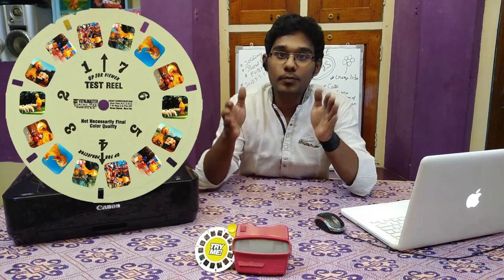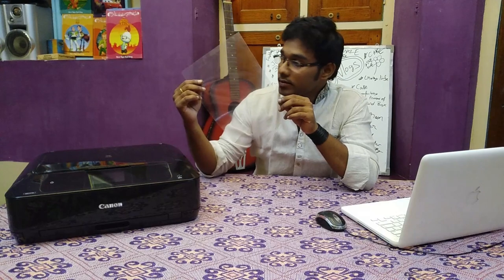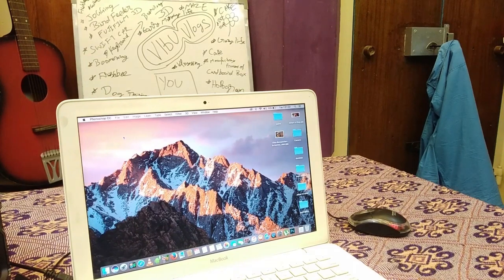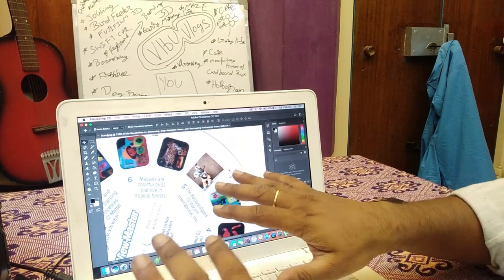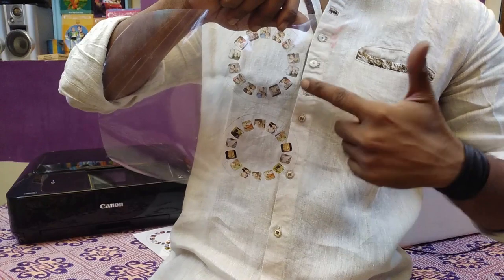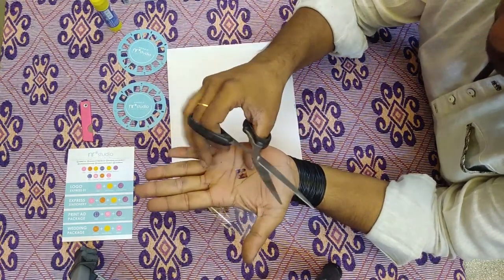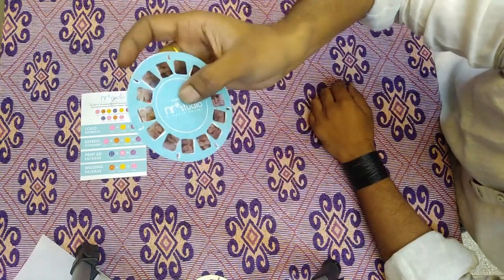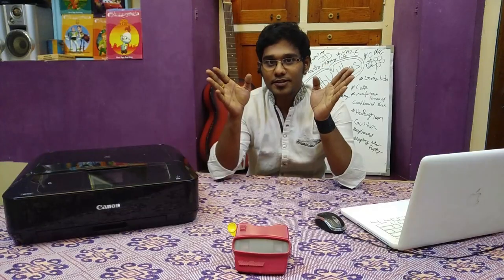Make Your own Customized View-Master Slide Reel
For best Quality Use Headphones

Cedits: Thanks To Nr*studios